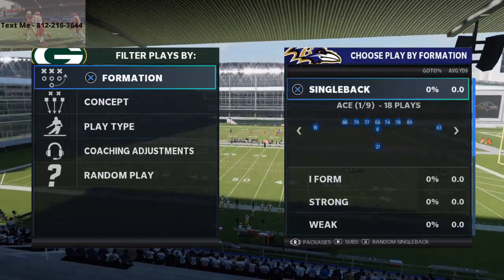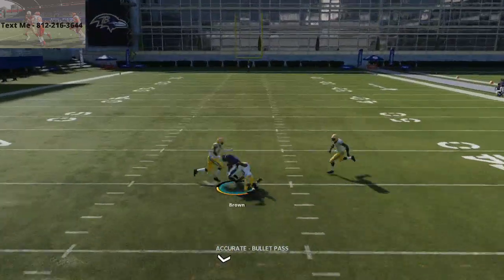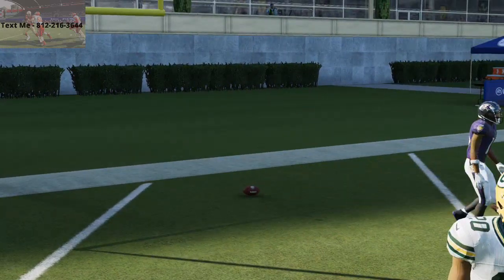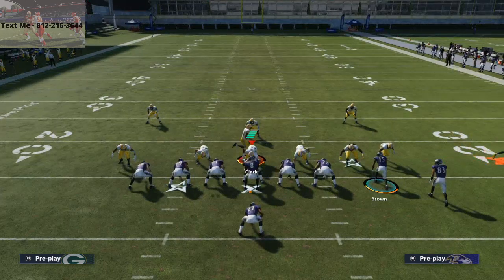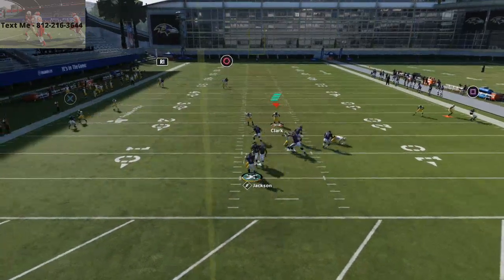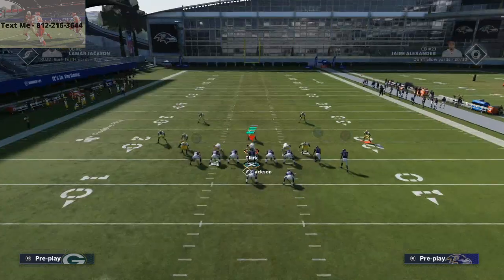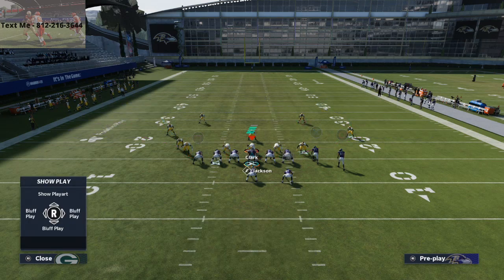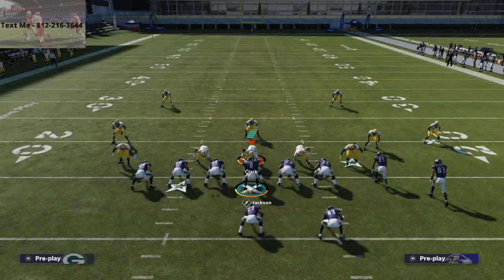How to Bomb the META Man Defense in Madden 21| This Play Will Destroy the Man META| Madden 21 Tips